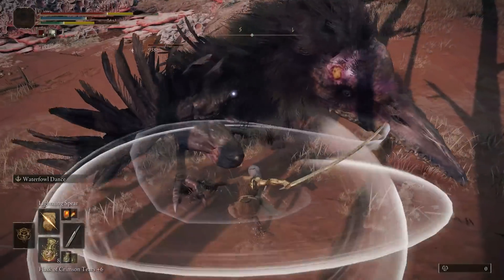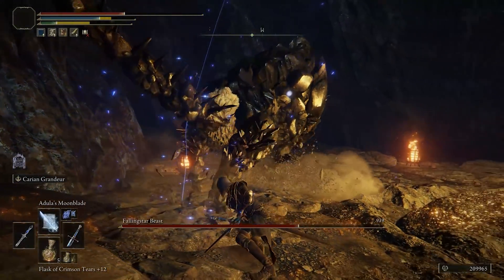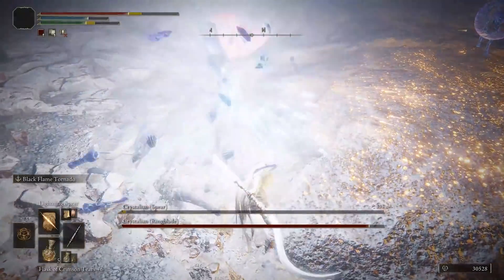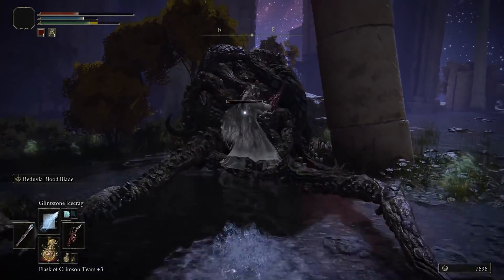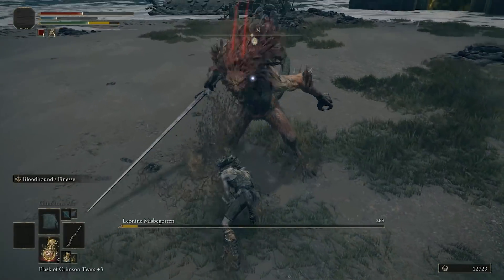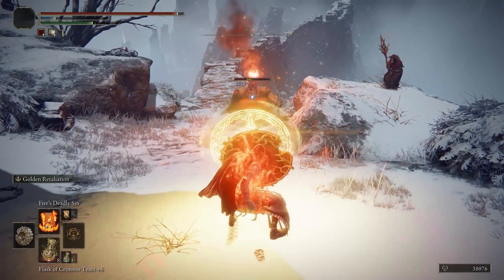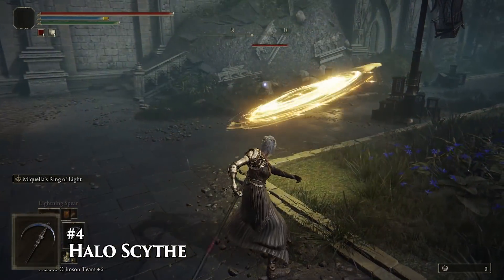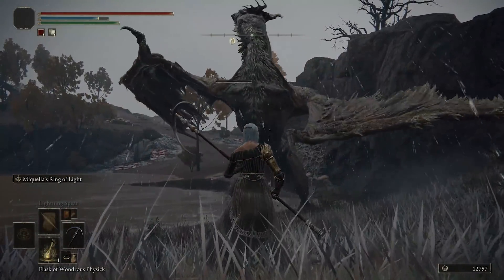Y'all Mind If I Rank Some Elden Ring Weapons? (THIS IS OUTDATED STOP WATCHING)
I promise, it'll only take like a few minutes. Please be wary of late-game spoilers.

Some legendary weapons, some boss weapons, some random weapons in chests that end up breaking the game. There's a little bit of everything on here. I consider some of the most "meta" weapons to be fun as well, but that might just be because I'm nurturing an obsession.

Thumbnail isn't clickbait, btw. Hatchet stomp is more broken than skyrim on launch day.